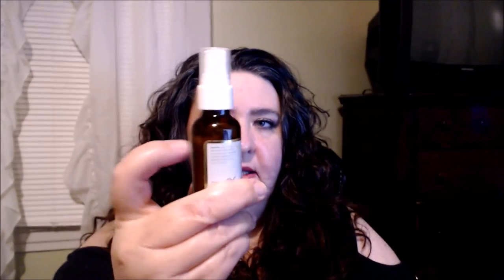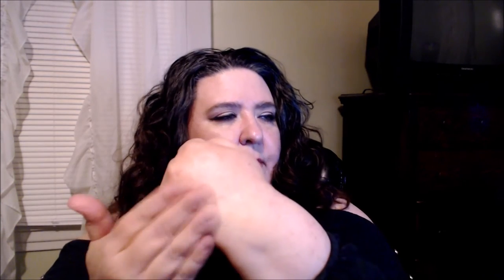Valentia Royal Rose Hydrating Serum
Hi Beauties!! Hope you all are doing great, i have a review of Valentia's Royal Rose Hydrating Serum.

Where you can purchase Valentia's Royal Rose Hydrating Serum